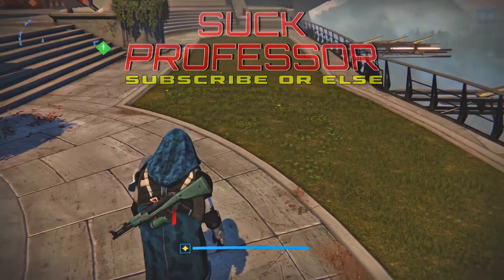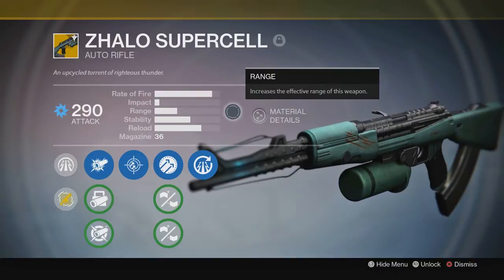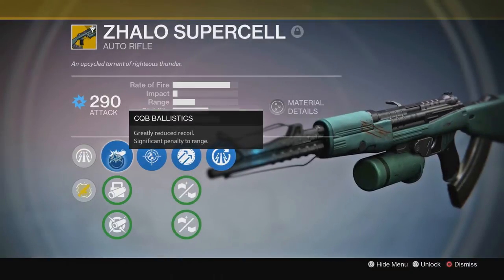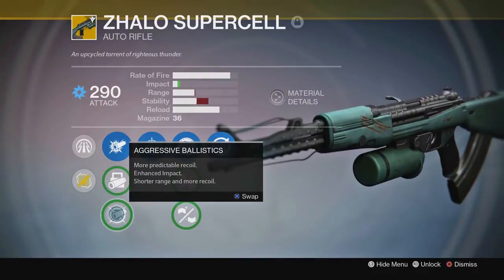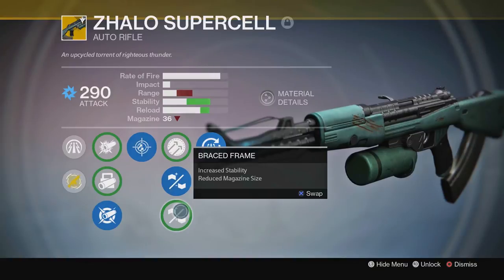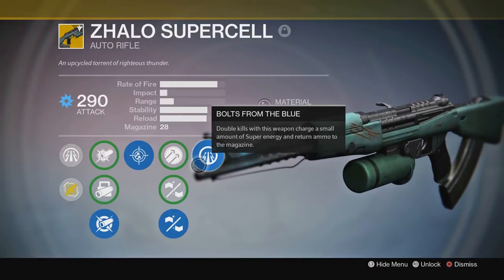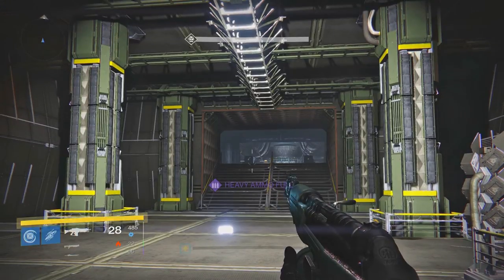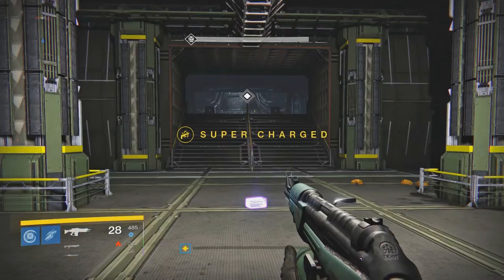Destiny Exotic Auto Rifle Review - Zhalo Supercell - AK-Forty Awesome!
Destiny's Zhalo Supercell is an exotic auto rifle that looks like an AK-47. It shoots arc projectiles fast, real fast and it kills bad guys fast, real fast.

- - - - - DESTINY LINKS - - - - -

Be a part of the community we are building and help make it EXCELLENT by keeping it positive.

About Destiny:
From the Creators of Halo and the company that brought you Call of Duty. In Destiny you are a Guardian of the last city on Earth, able to wield incredible power. Explore the ancient ruins of our solar system, from the red dunes of Mars to the lush jungles of Venus. Defeat Earth’s enemies. Reclaim all that we have lost. Become legend.

About Taken King DLC:
ORYX, THE TAKEN KING -- The Hive army would have infected the Earth were it not for the efforts of Eris Morn, and the Guardians who heeded her warnings. Now, Crota is dead, and Oryx, armed with a dark power beyond anything we’ve yet to face, is coming to take his revenge. | THE TAKEN ARMY -- Oryx wields the ability to control a twisted army of vile corruptions known as the Taken. These new enemies have been wholly consumed, possessed by the Darkness, bodies and mind twisted into service of their King. Now, they are bent to a singular purpose – our eradication. | NEW SUPERS & SUBCLASSES -- Along with an arsenal of all new gear, Guardians can discover and wield devastating new powers. Claim and master the Titan Sunbreaker, Hunter Nightstalker, and Warlock Stormcaller.

Developer: Bungie Software (makers of Halo)
Genre(s): Sci-Fi First-person shooter
Platforms: PS4, PS3, Xbox One, Xbox 360
Release Date: September 09, 2014